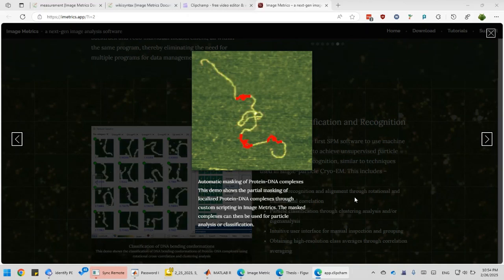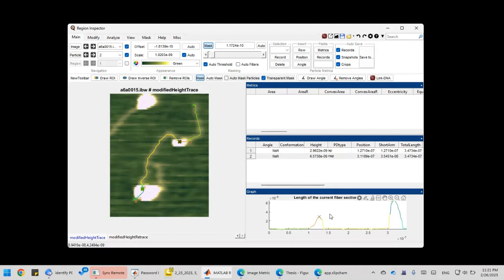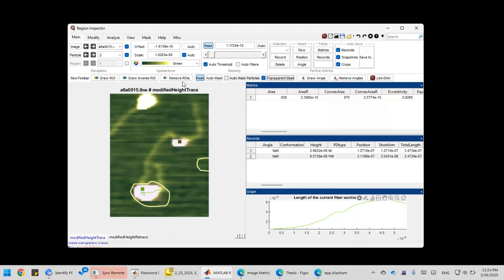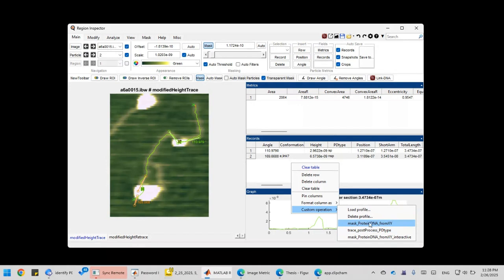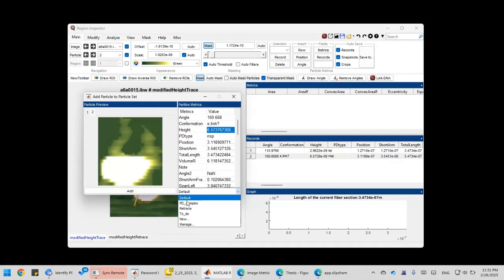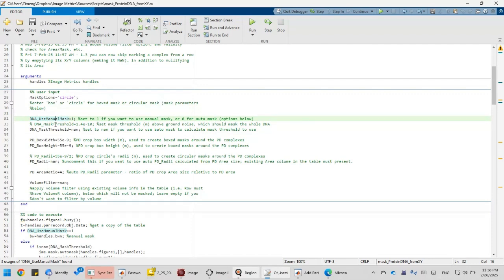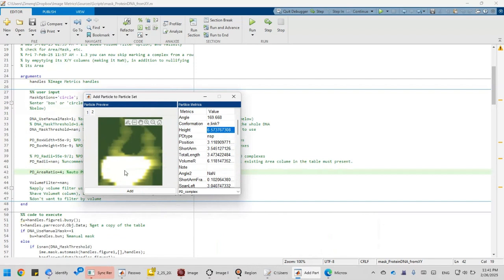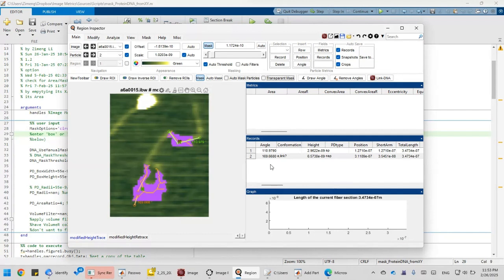Region Inspector: Auto Mask and Record Localized Protein-DNA Complexes into Particle Set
Tutorial on how to use custom script to auto mask sub-features such as localized protein-DNA complexes in Region Inspector and add them to particle set with their contextual properties (DNA bend angles, positions on the DNA, etc.). The new set of particles can then be sent to Particle Analyzer or Particle Classifier for further analysis.

Example usage demoed: Localized Protein-DNA Complexes on a multi-complex DNA are measured, auto masked and added to a distinctive particle set.

Requirement: Image Metrics 3.18+

00:00 Intro
1:43 Measurement of a multi-complex Protein-DNA complex
8:03 Script for auto mask and record particles into particle set
15:08 Code beneath the script: parameters set-up for non-interactive mode and interactive mode